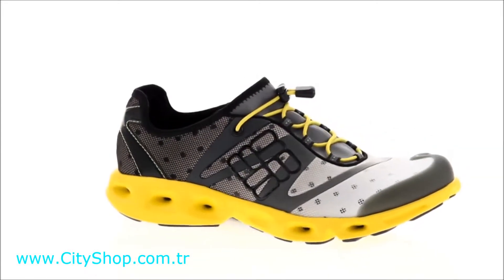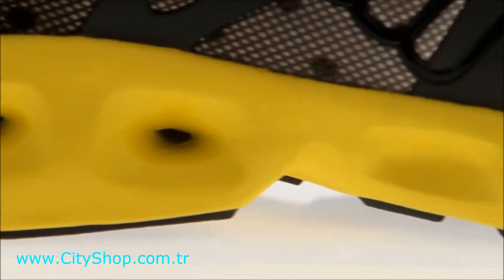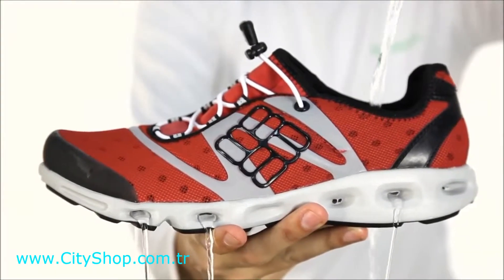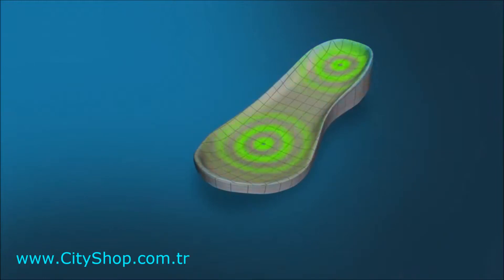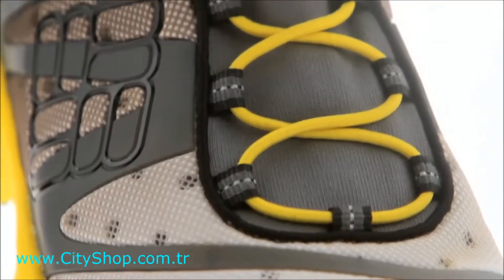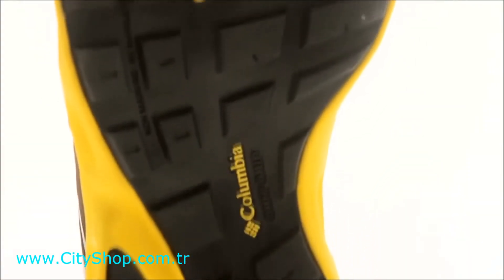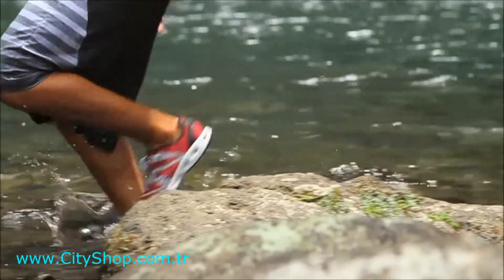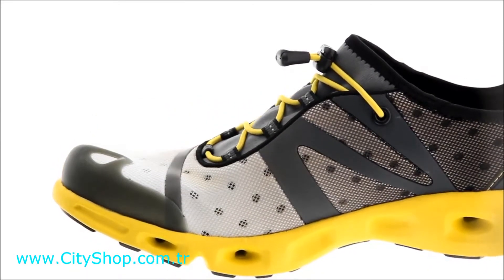Men s Columbia Powerdrain Hybrid Shoes Product Video